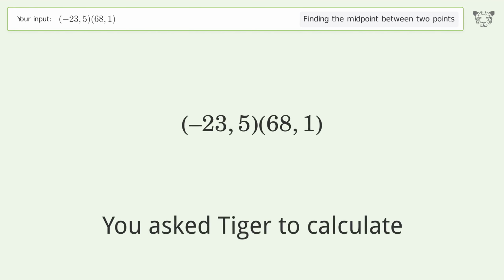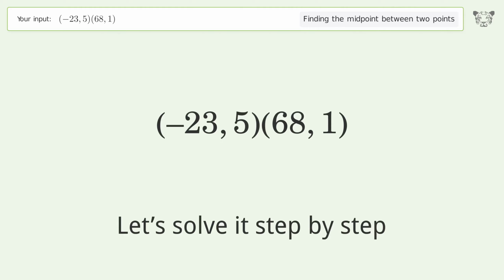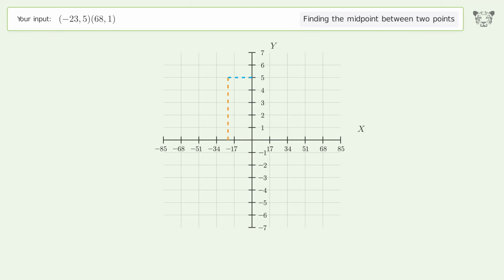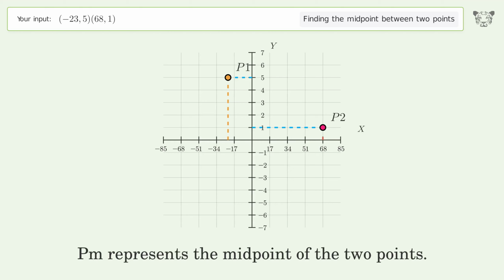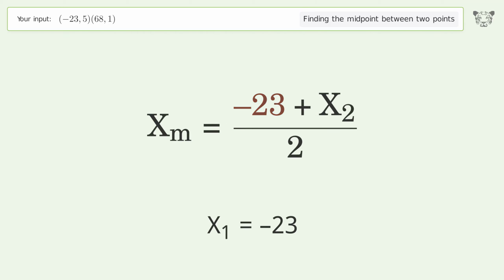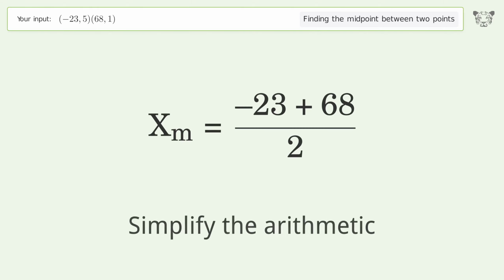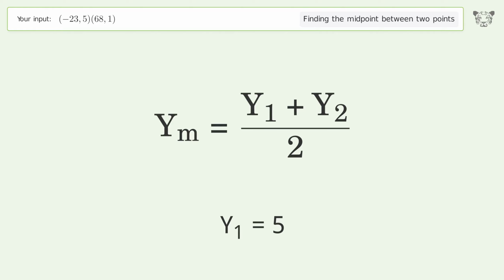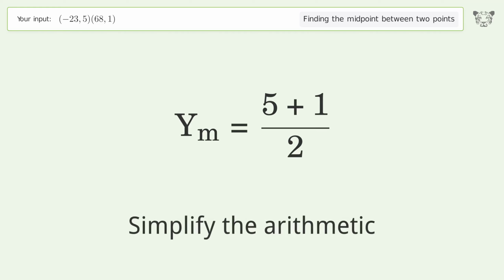Find the midpoint between two points p1 (-23,5) and p2 (68,1): Step-by-Step Video Solution